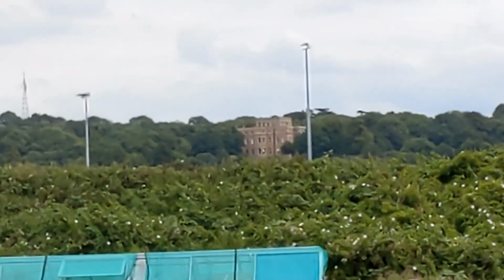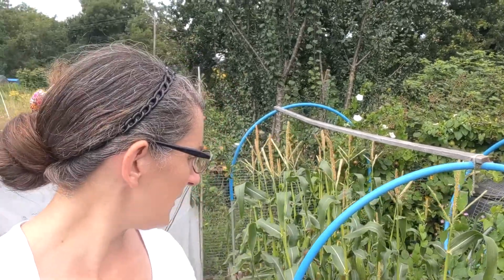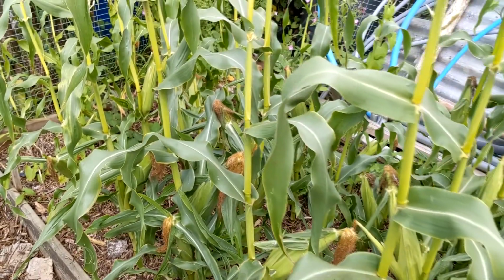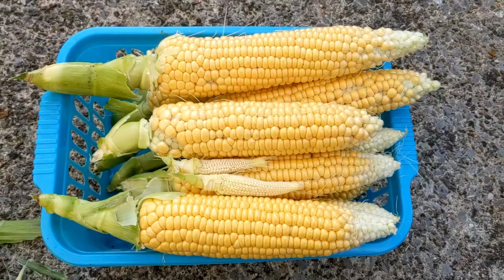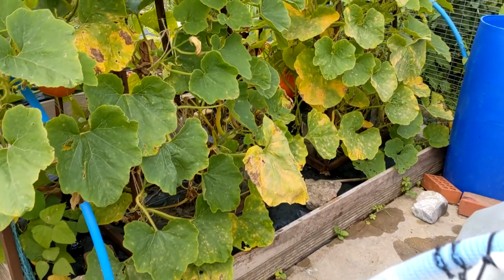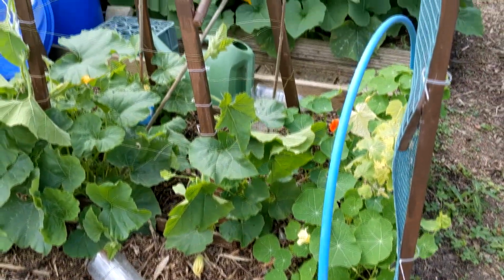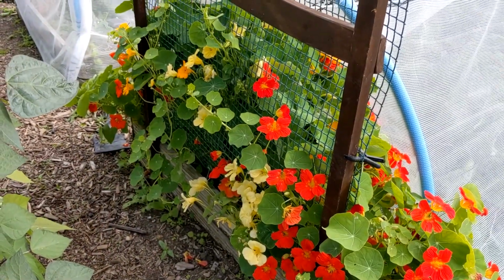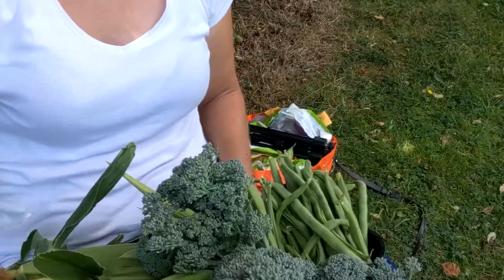August heat, sweetcorn harvest and tomatoe mess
Harvesting what's ready at the plot and getting control back of the tomatoes at home.